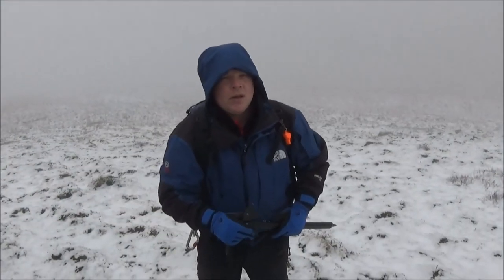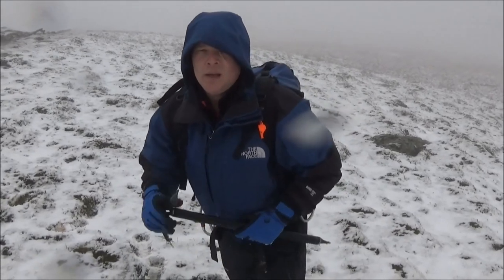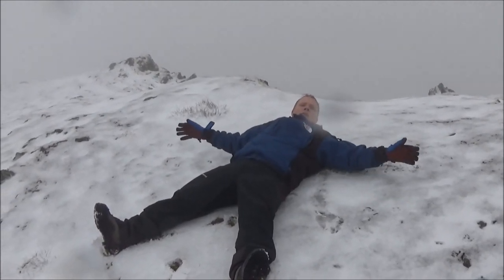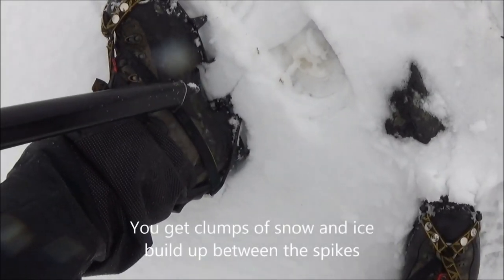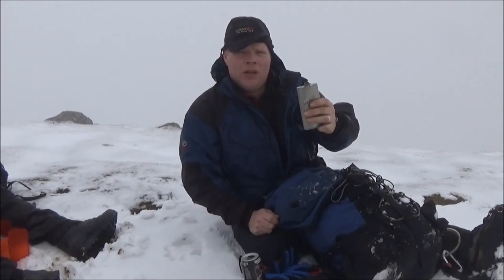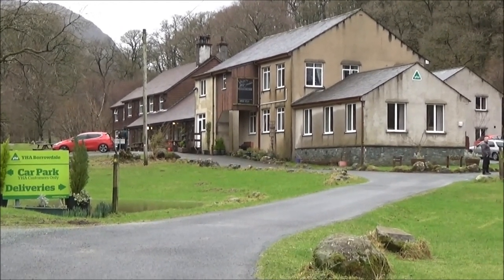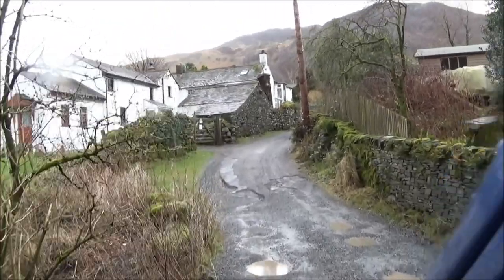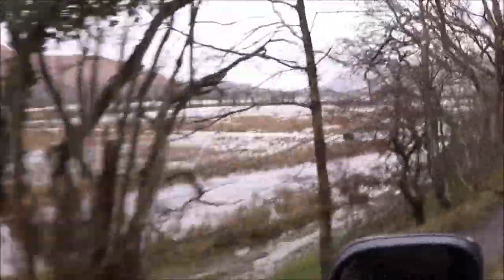Winter Mountain Trek (Covering basic use of an ice axe and crampons)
Myself, Mike, Gaz, Paul and Tim decided to do a winter mountain summit before the end of the season. This video covers basic use of a walking axe and the fitting and use of crampons. Along with the rest of the adventure for your enjoyment.

Please seek training with hands on experience before attempting things like this on your own. Be safe guys and have fun.

Category
People & Blogs
Category
Travel & Events